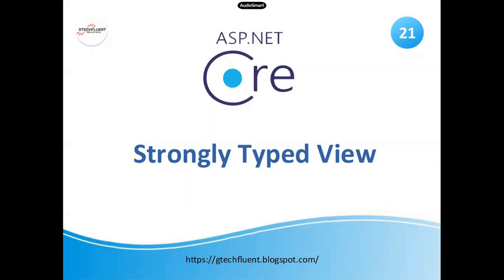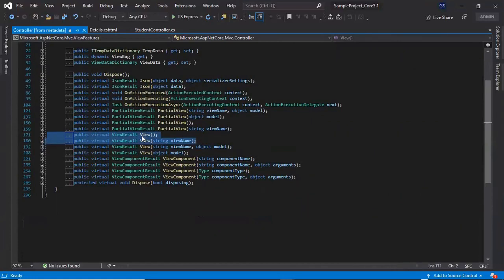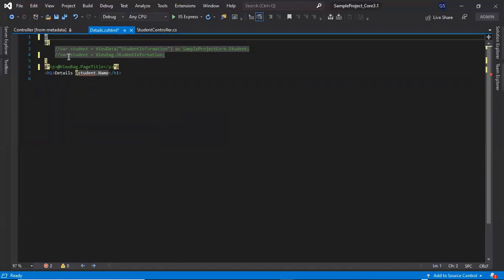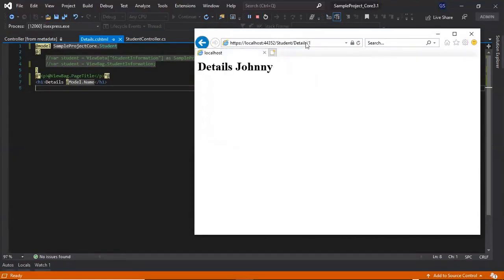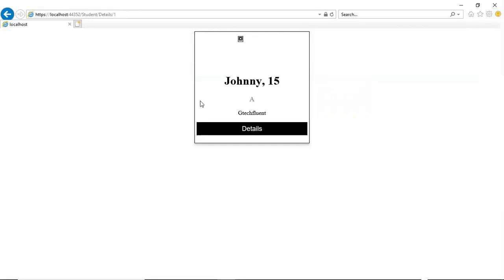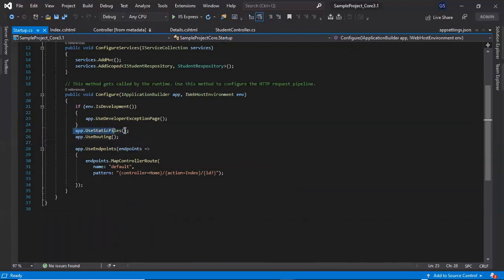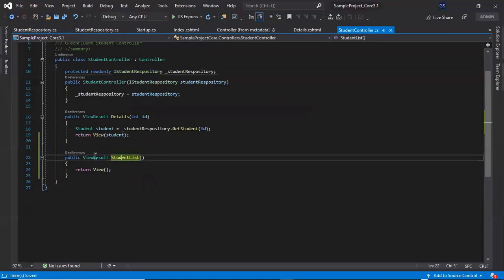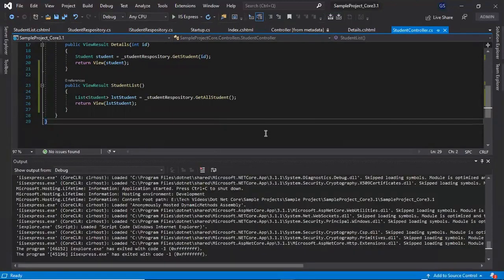Strongly Typed View in ASP.NET Core MVC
In this video will discuss strongly typed view in asp.net core mvc. strongly typed view in mvc is another data passing technique from controller to view.